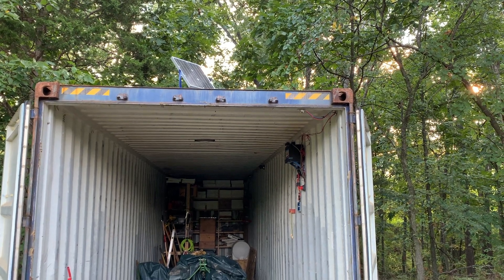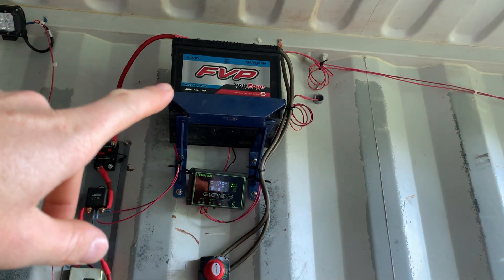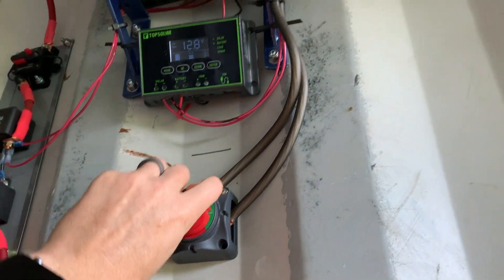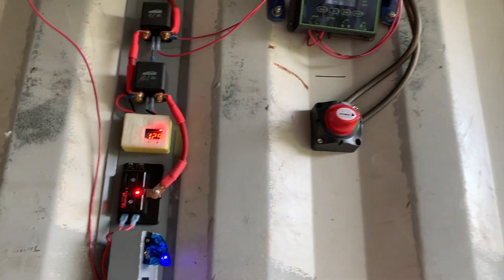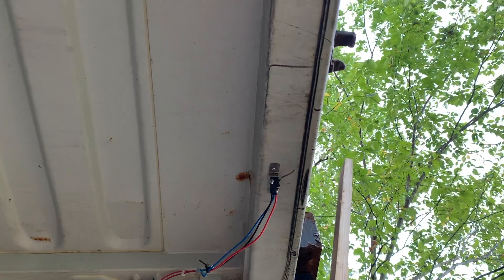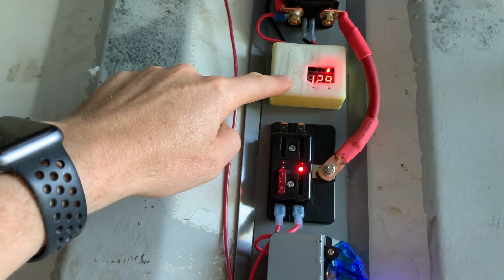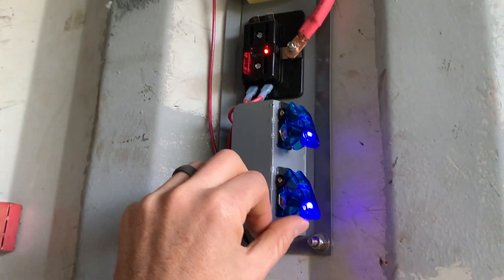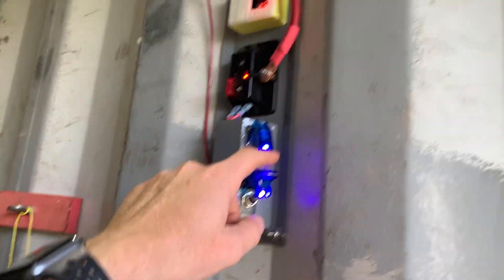Shipping Container Solar Panel and Lighting Setup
Simple off-grid solar panel lighting setup in my shipping container in a remote location.  Parts list:

Solar panel (20 W, 10A)
LED lights
Battery Disconnect
200 amp breaker
200 amp Relay
Door switch
Low voltage cutoff
Fuse block: no longer available but similar to this